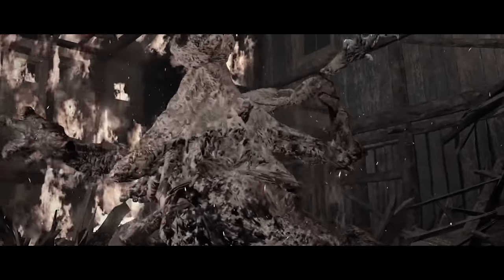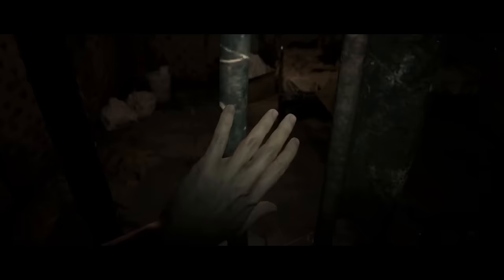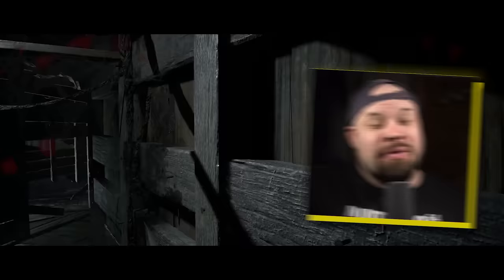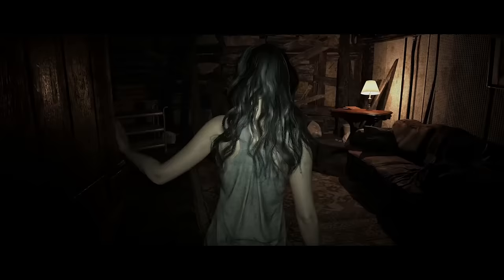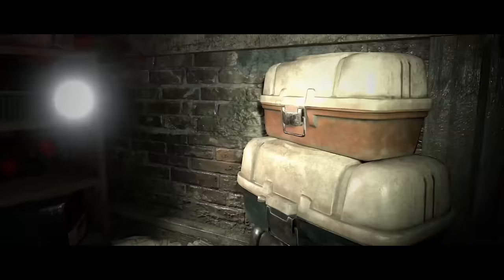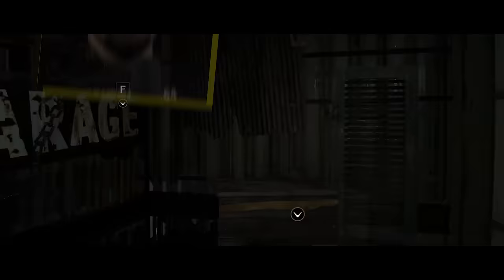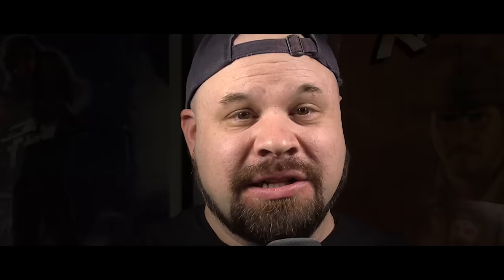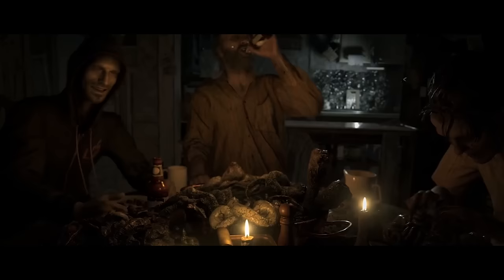How To Beat THE BAKERS in RESIDENT EVIL 7: BIOHAZARD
If you were trapped in a mold-infested mystery-mansion of death with a family of insane swamp-cannibals trying to hunt you down, what would you do?